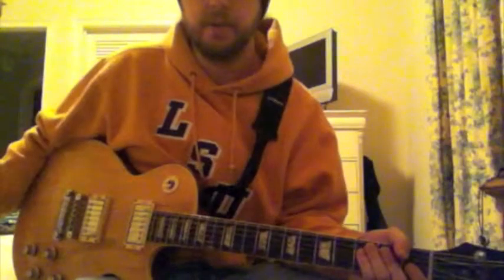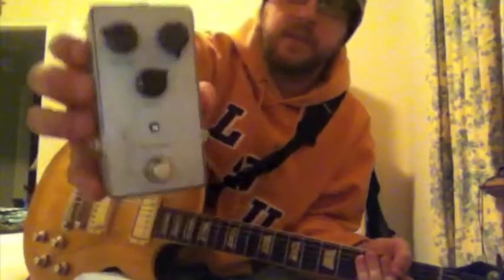Dan Zink Minotaur Demo (Mic'd)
A demo of the Dan Zink Minotaur pedal.

Gear:
Vox AC30H2
Gibson Les Paul w/ Seymour Duncan Seth Lovers
Dan Zink Minotaur

Audio recorded with a SM-57 into a Boss BR-600
Video recorded with an iPhone 4